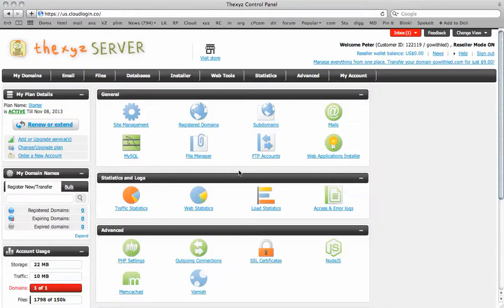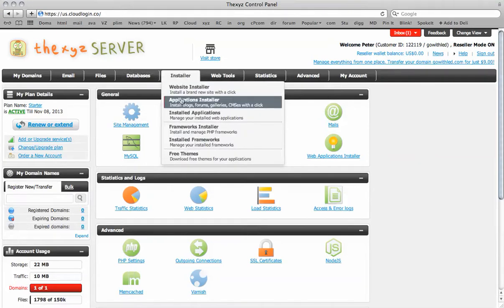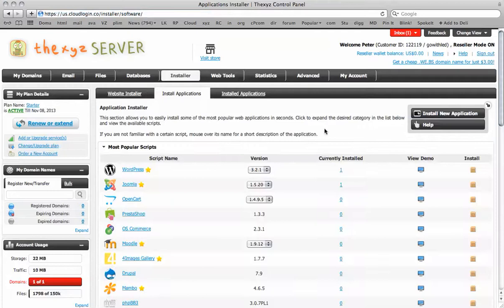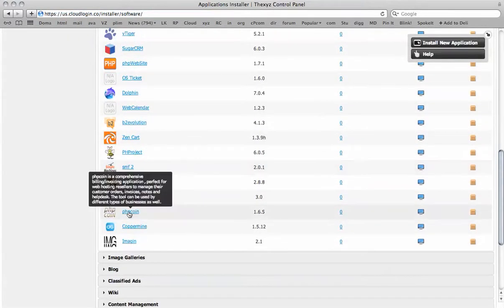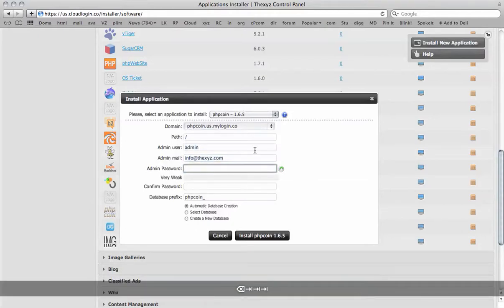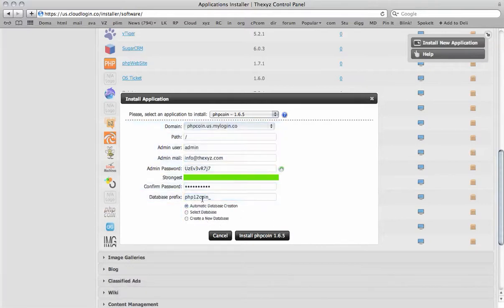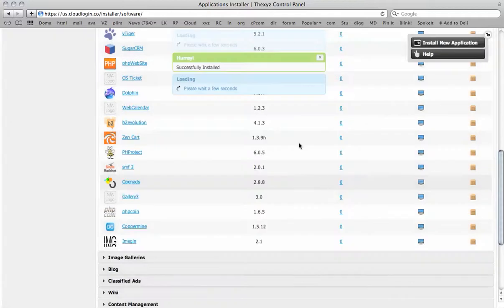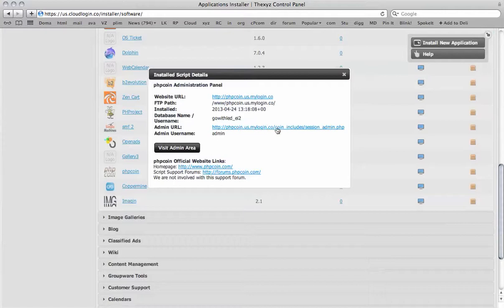How To Install phpCoin Open Source Billing Software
This video will show you how easy it is to install the open source billing software by phpCoin at Thexyz Server.